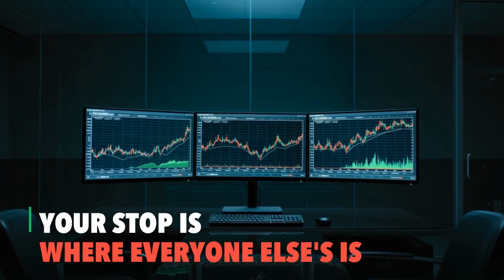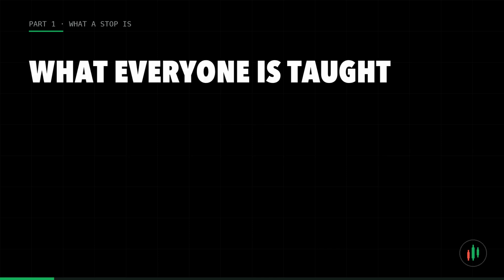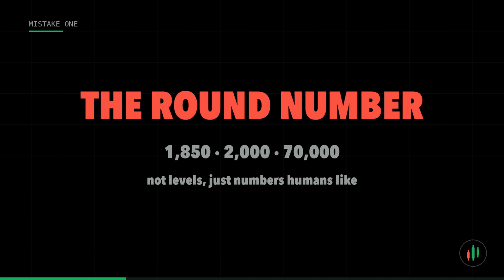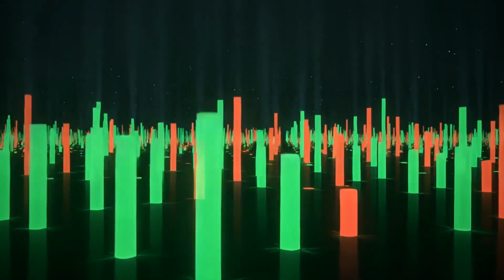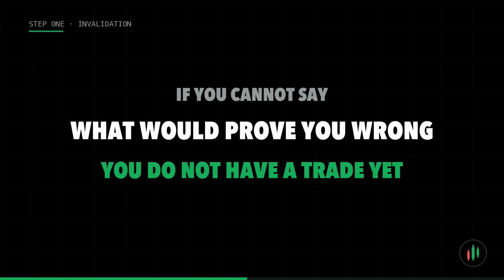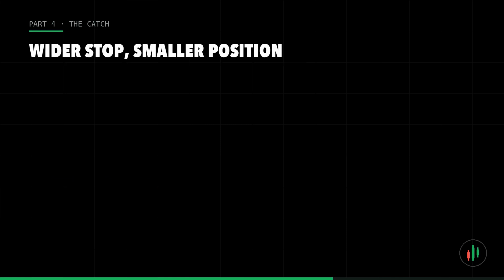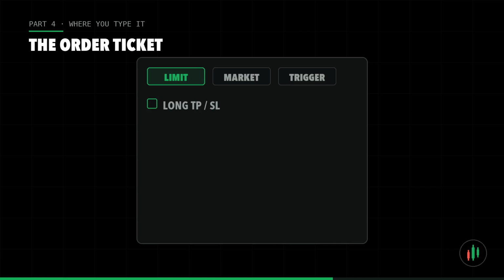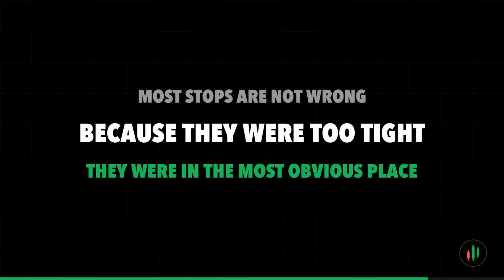Your Stop Loss Keeps Getting Hit (profitable traders do this)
Your stop keeps getting hit because it is in the most predictable place on the chart. Here is where it actually goes. This is what profitable traders do.

⏱ CHAPTERS
00:00 The fix, in the first sixty seconds
01:00 Why the obvious place is the worst place
02:21 The three places a stop goes wrong
03:58 Quick check
04:37 The method: invalidation, buffer, size
06:14 When a wider stop is the wrong answer
08:00 The recap
09:04 Next lesson

Worked example is real ETH 4H price action from July 2026: a low at 1,779.39 that was first broken by 4.41, then traded down to 1,750.33 four candles later, before running 11.2% higher. A stop one average candle range below the level was still stopped out. One and a half ranges survived, by 1.18.

🛠 TOOLS & LINKS

The voiceover and some visuals in this video are AI-generated.
Nothing in this video is financial advice, and nothing here is a recommendation to buy or sell any asset. It is educational content only. Crypto is volatile and you can lose money. Never trade with funds you cannot afford to lose. Stop-loss orders reduce risk but do not remove it, and in fast markets they can fill at a worse price than the one you set.